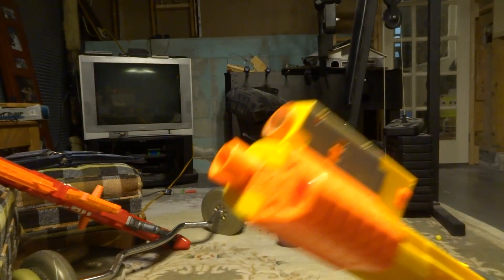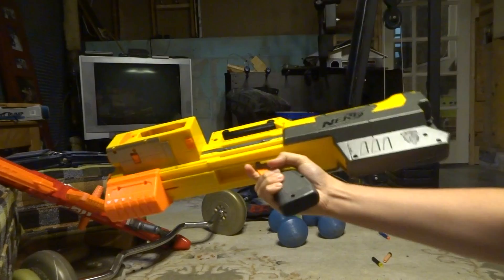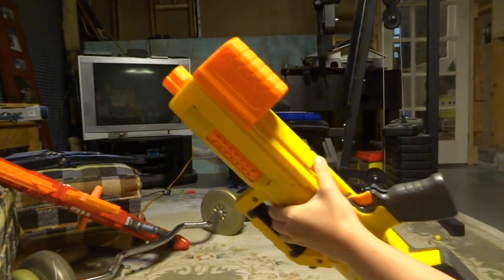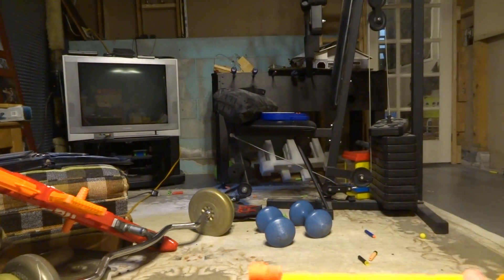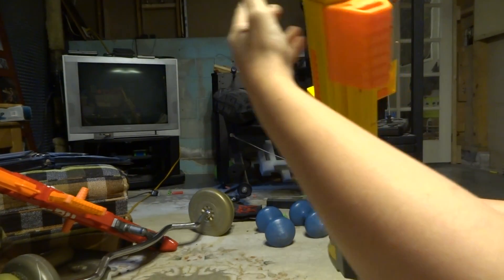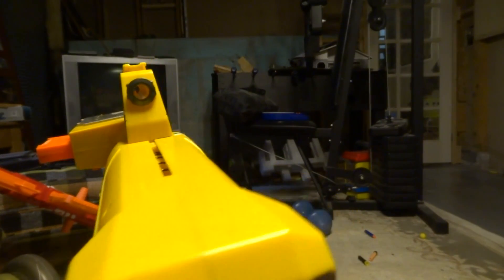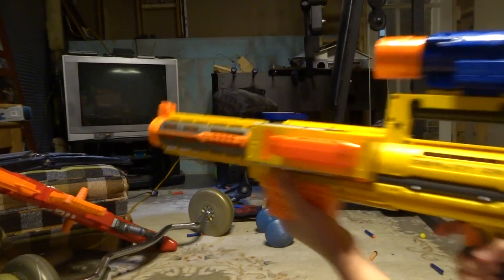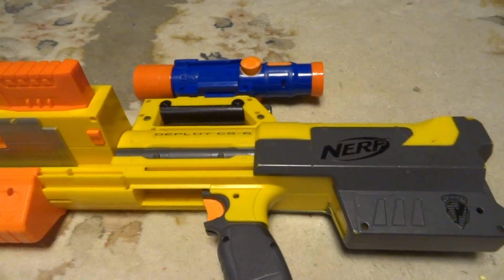The worst Nerf gun ever!!! Nerf Deploy review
Hey guys today I am talking about the Nerf Deploy cs6 (The worst Nerf gun).